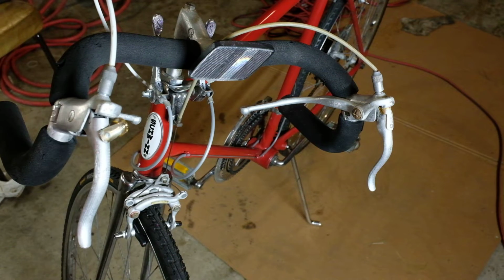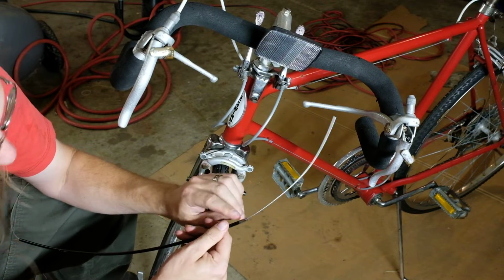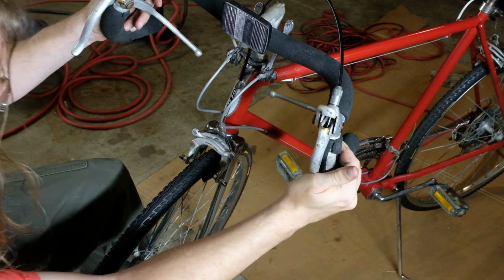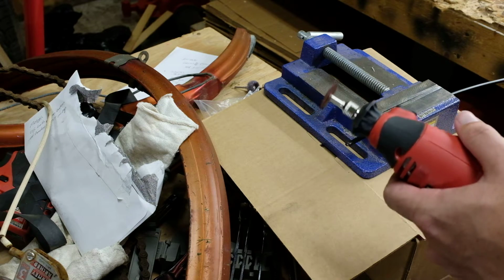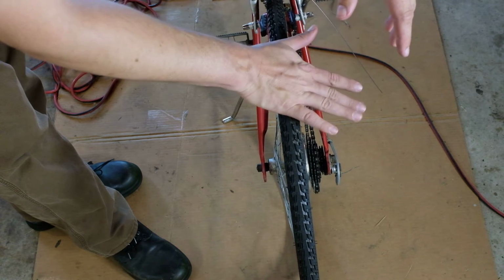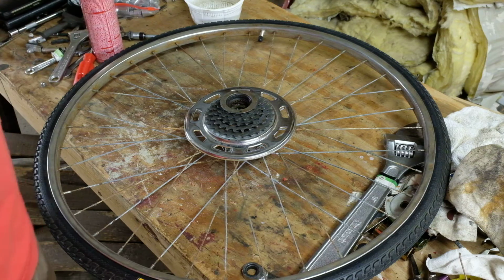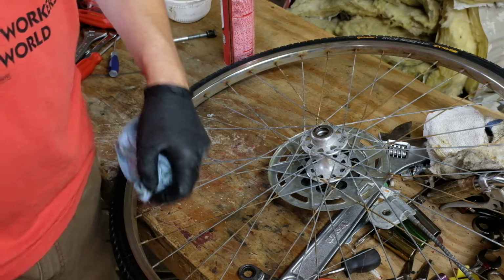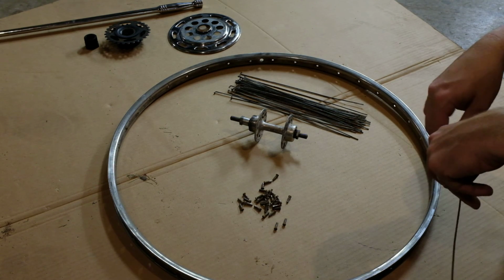Chicago Schwinn Bible: Deuteronomy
In this one we have a nice time with brake cables and stuff, but also fail at squaring up the back wheel or getting around to wrapping the handlebars.  But you do get to see what it cost to do all this stuff (less $35.)